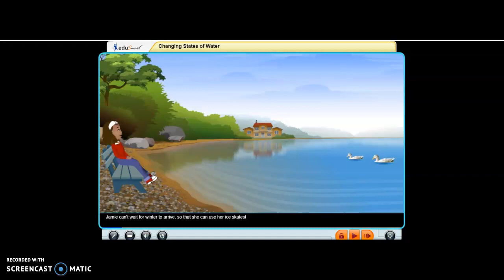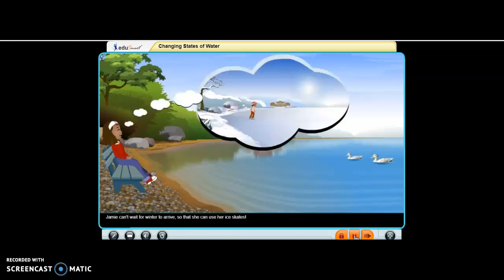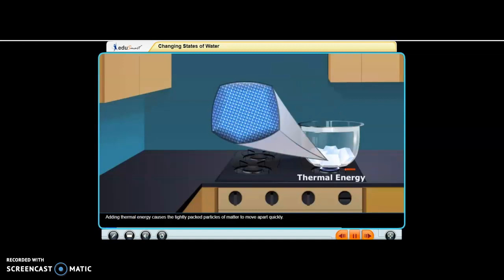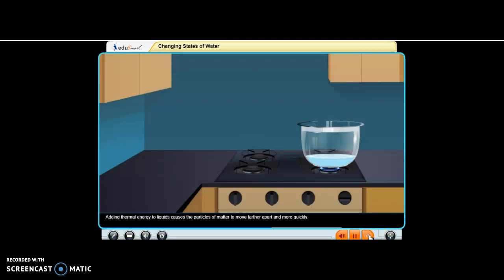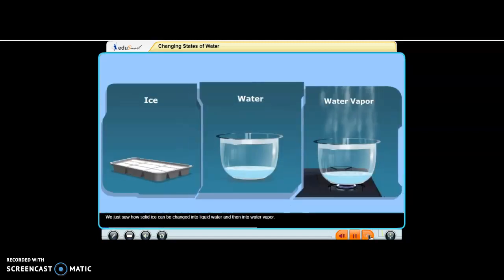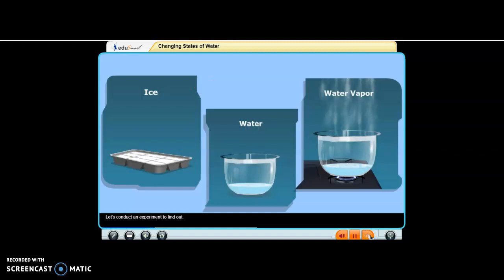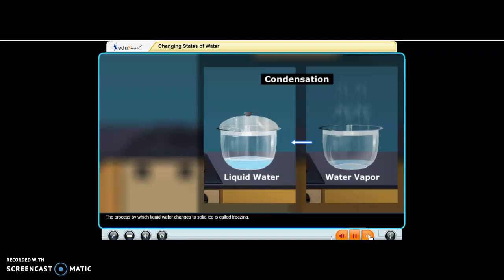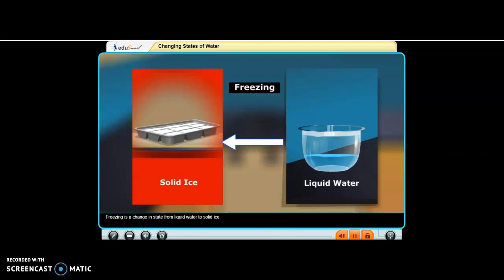Mini-Lesson Science 9/24/2020